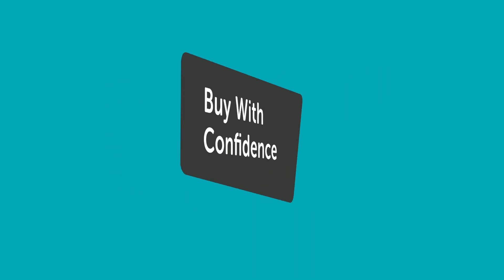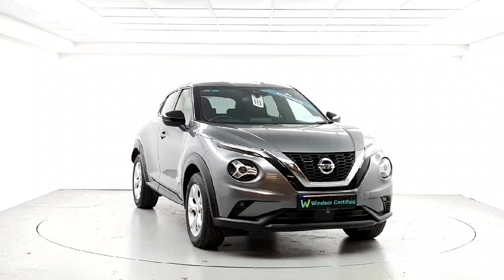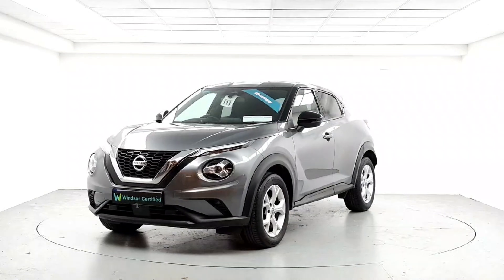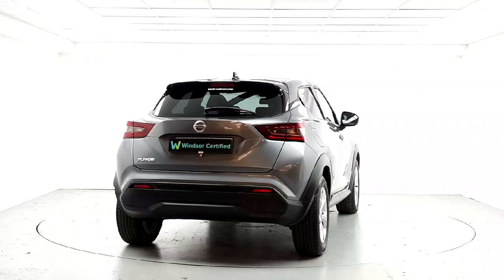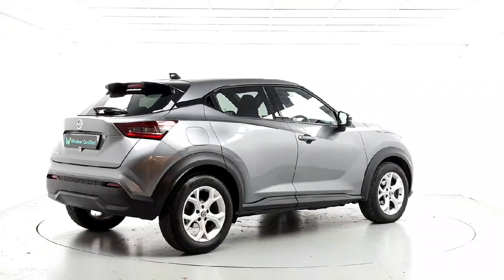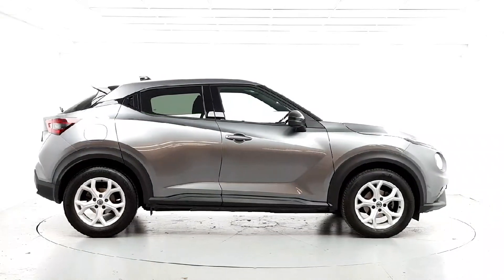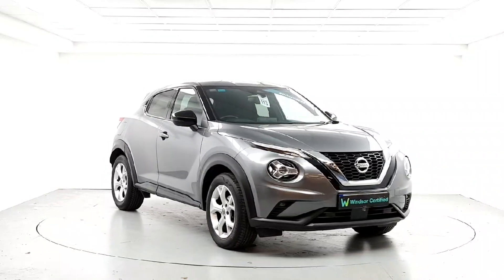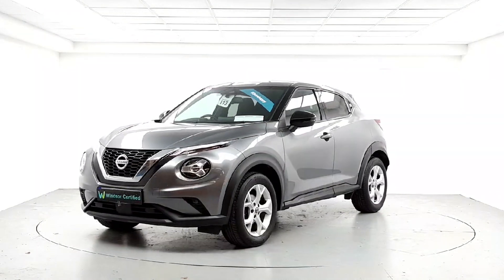2021 Nissan Juke 1.0T PET 2WD SV Premium RefId: 473088